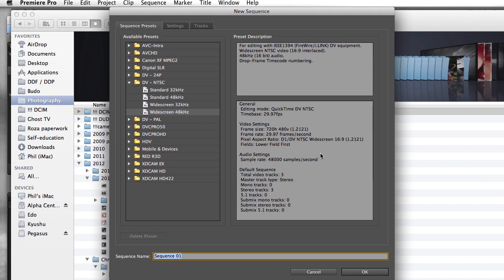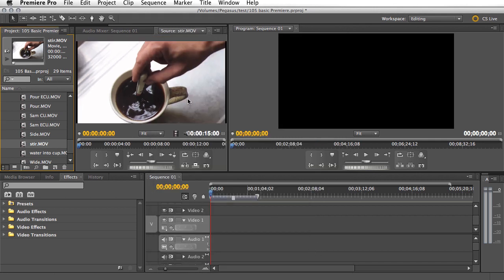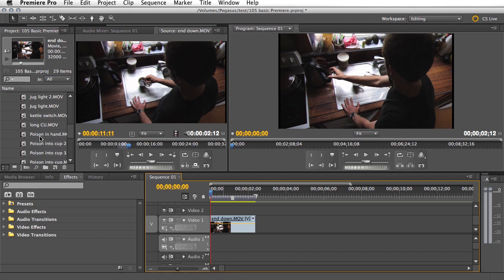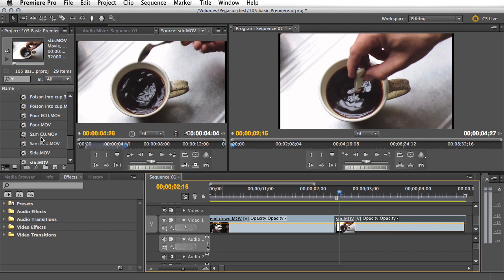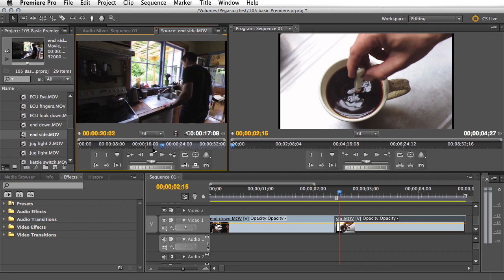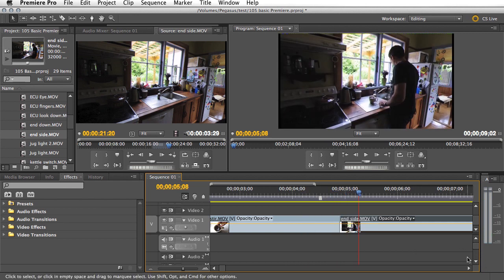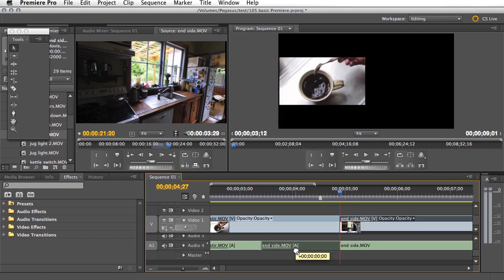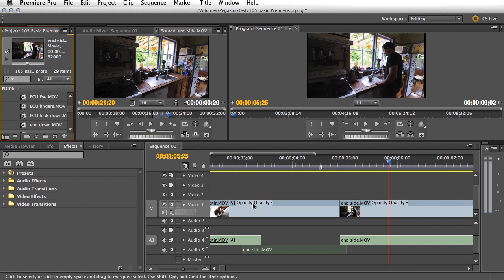105 basic Premiere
Basic Editing in FCPX